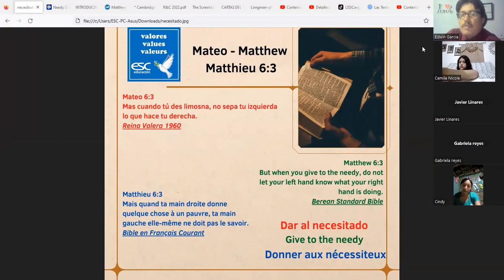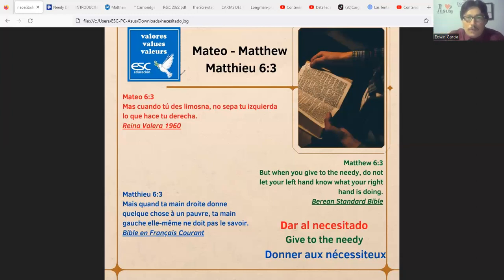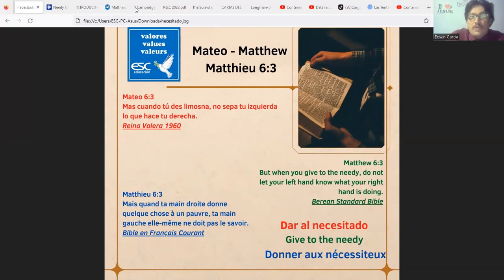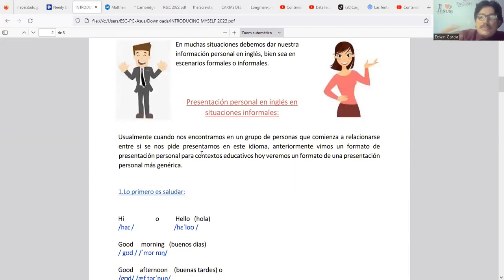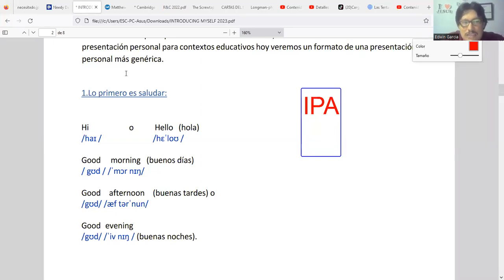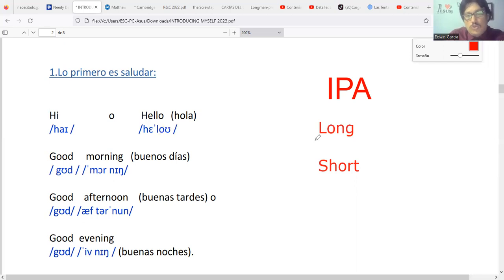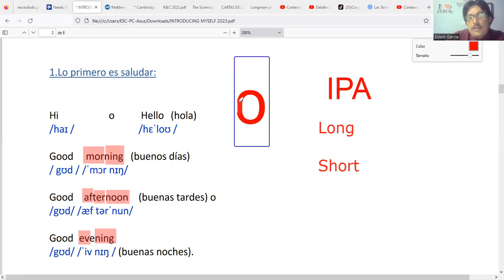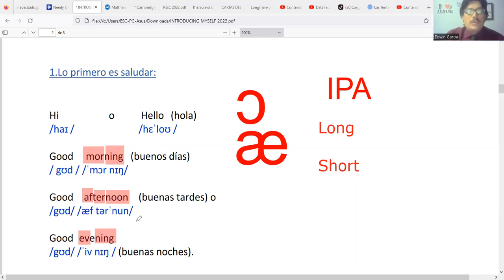Introducing Myself (General Context) - Personal Introduction 1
Diplomado en Idioma Inglés Nivel Básico  (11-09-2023) by Teacher Edwin García - ESC Educación. Modelo de Presentación Personal en Inglés en contextos genéricos.